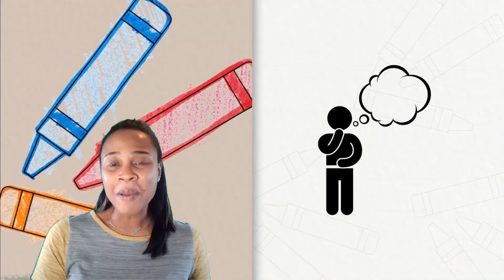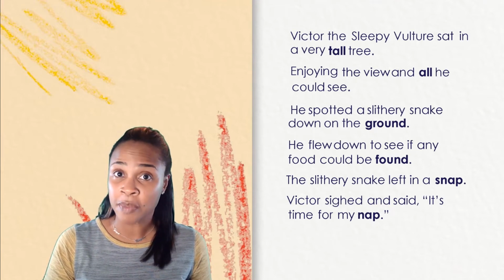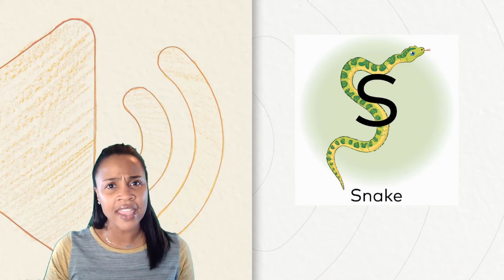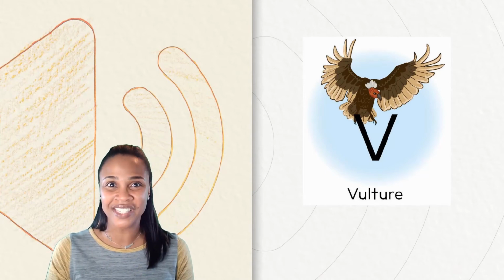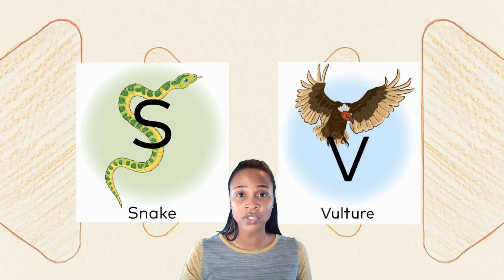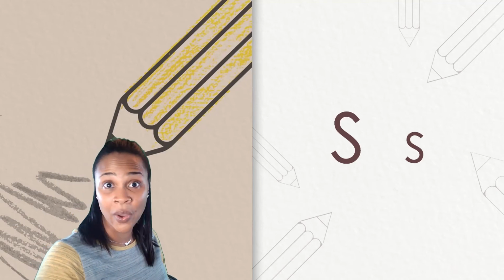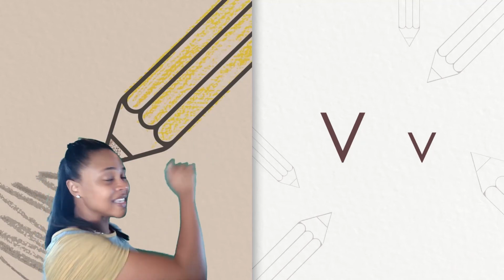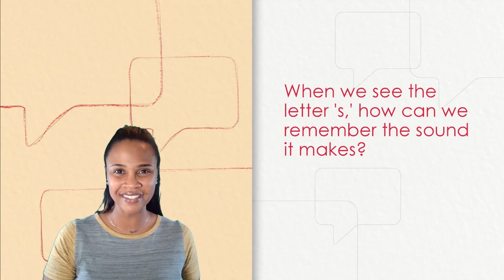Skills Flex GKM2C5L26 [Kindergarten, Module 2, Cycle 5, Lesson 26]